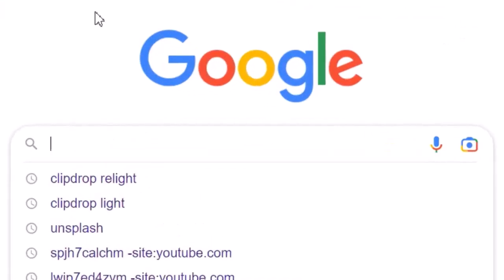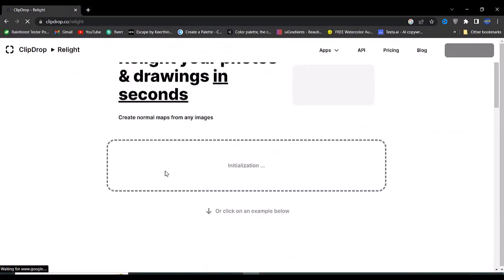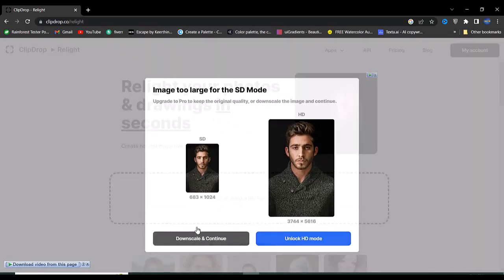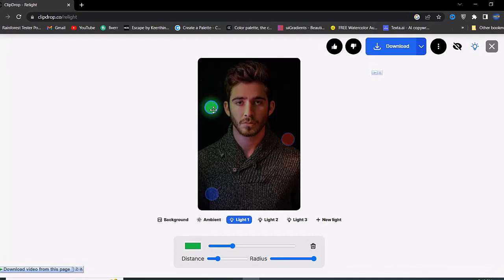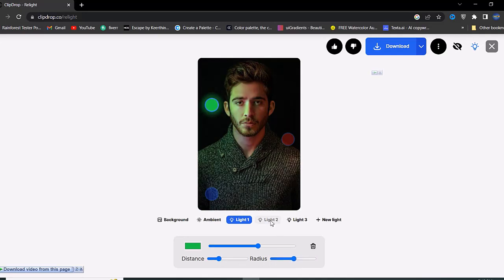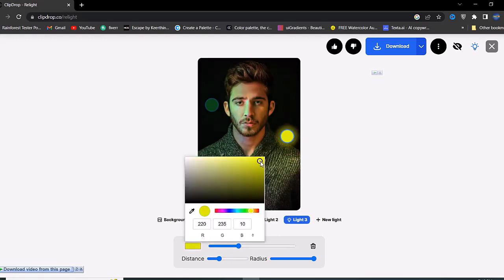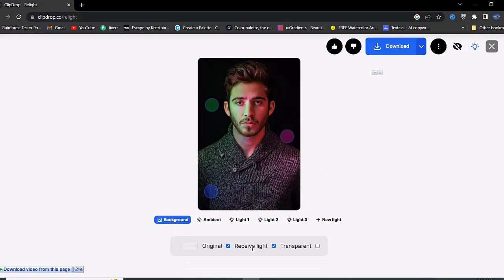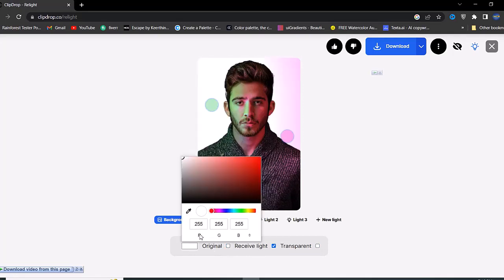Dual Lighting Effect Using AI Technique | Dual Light Tone Effect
In This Video I Will Show You How Neon Light Effect In Photoshop